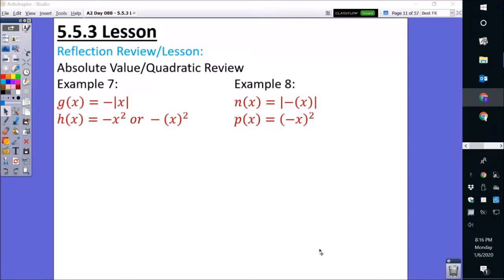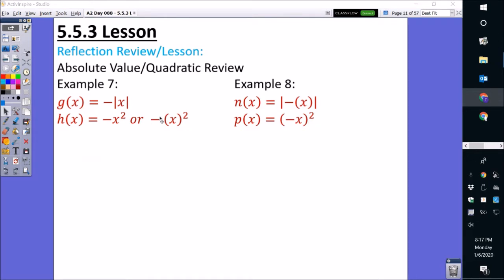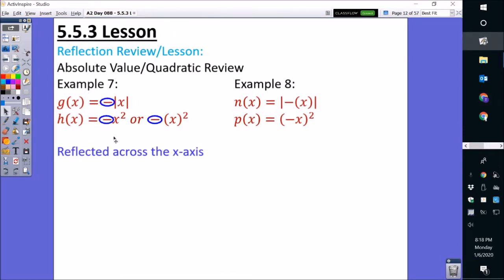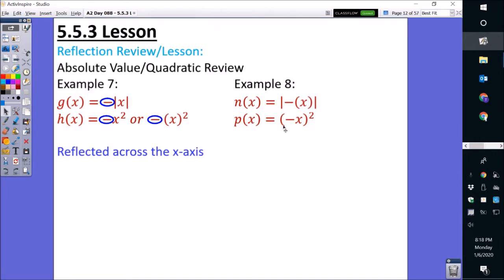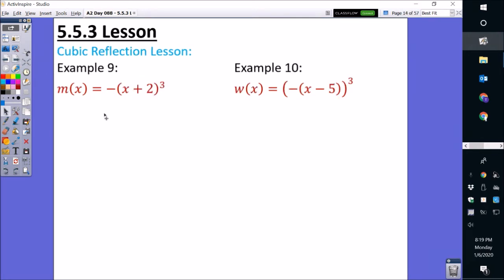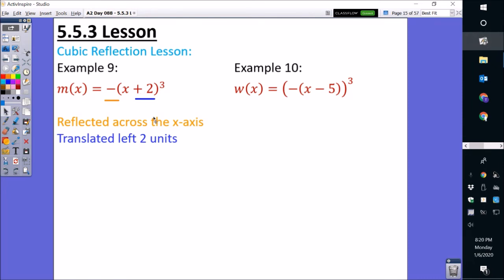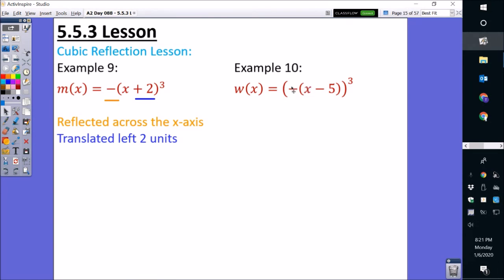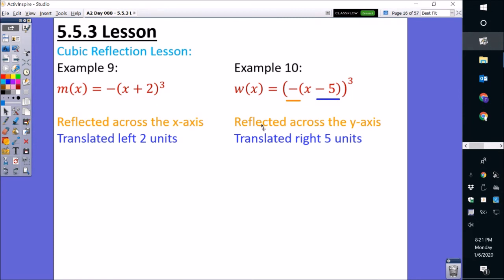A2 5.5.3B Cubic Function Reflections